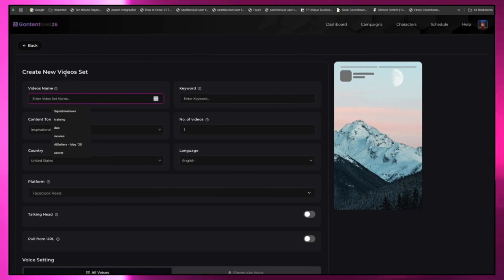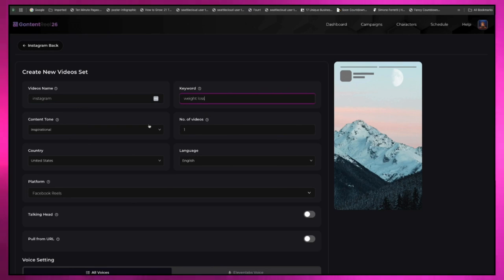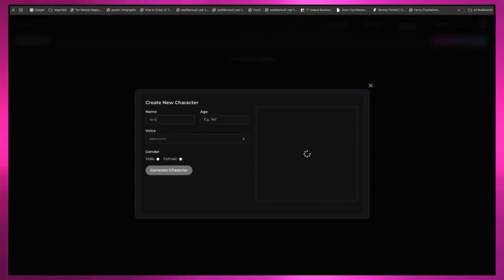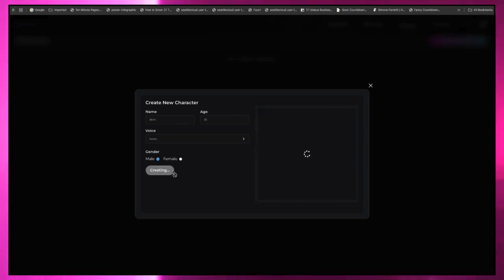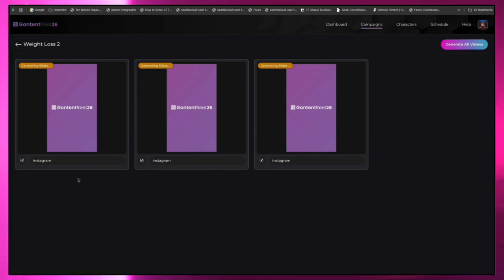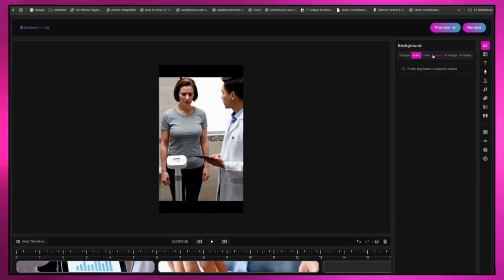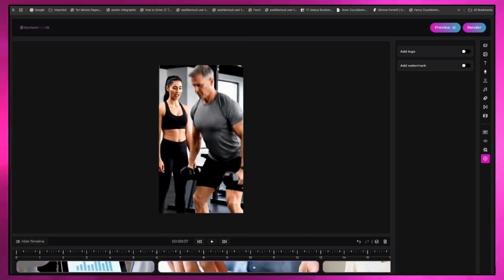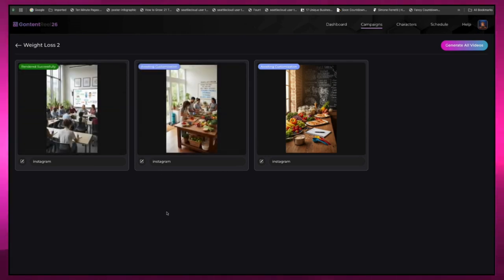ContentReel26 Review | Create & Publish 100s of Short Videos Without Burnout (Full Demo)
In this video, you’ll see:

What ContentReel26 is and who created it

How the platform works step-by-step

A practical demo and walkthrough

How it helps solve real content burnout problems discussed by marketers on Reddit

Pricing, OTOs, commercial and agency licenses

Bonuses included during the launch

Who this software is best suited for in 2025

ContentReel26 is designed as a ready-to-sell business asset, not just a video tool.